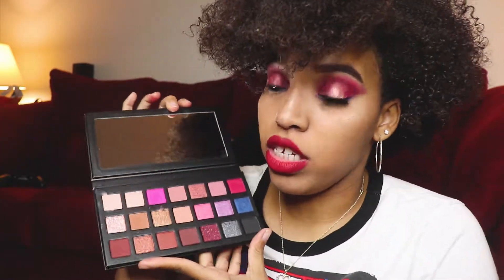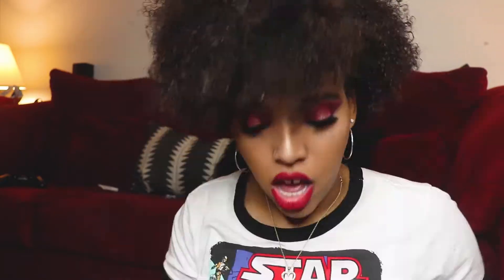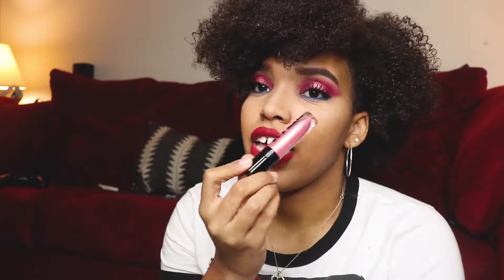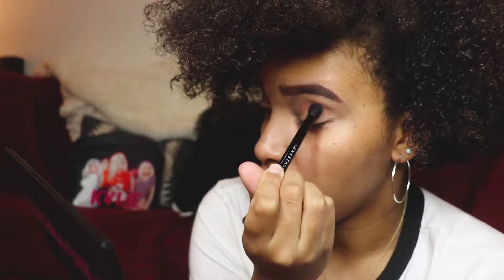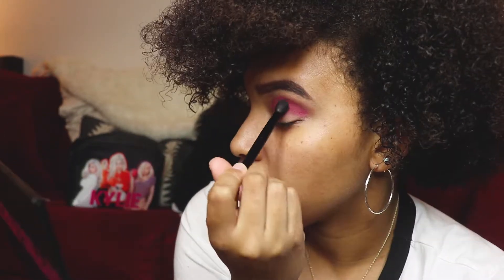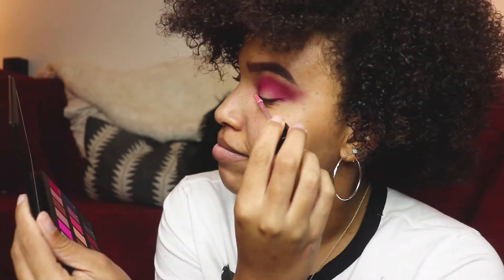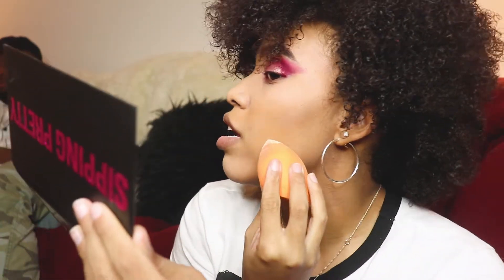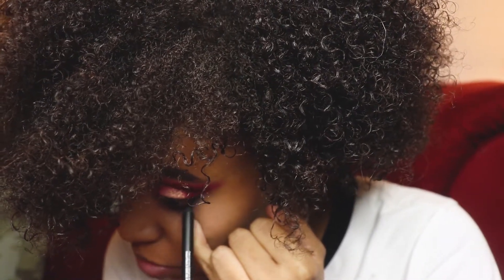TESTING KYLIE COSMETICS 21 BIRTHDAY COLLECTION | REVIEW + TUTORIAL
Hey, I'm finally back with another video and boy, is it a long one!  Okay so if you're just here for the tutorial just skip to 9:48 sorry for the length I did an in depth review on all the products I received from Kylie Cosmetics.  I am absolutely obsessed with the look I did and I hope you are too!